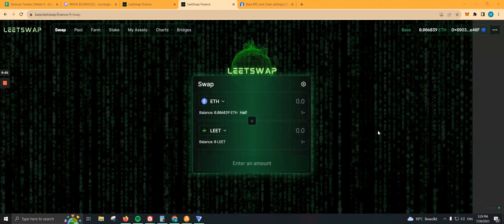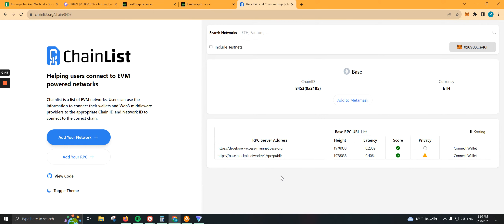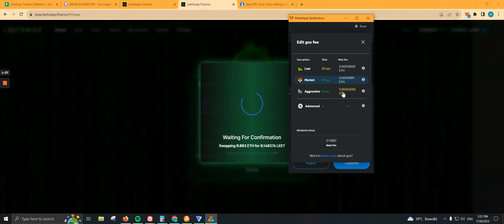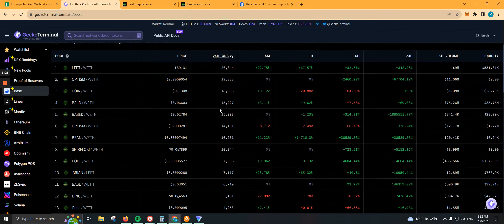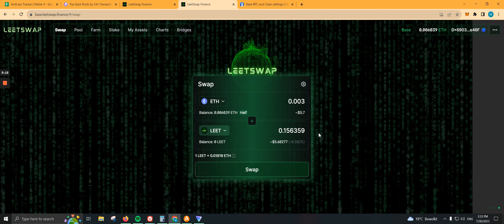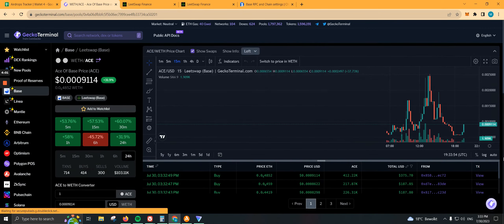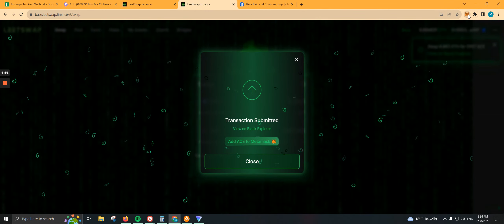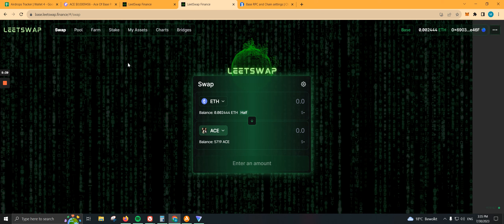How to Swap on Base Mainnet | LeetSwap Tutorial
🚨 Be aware that once you bridge your funds, you'll not be able to send them back until there's a bridge for Base